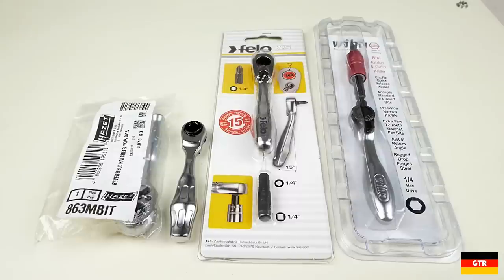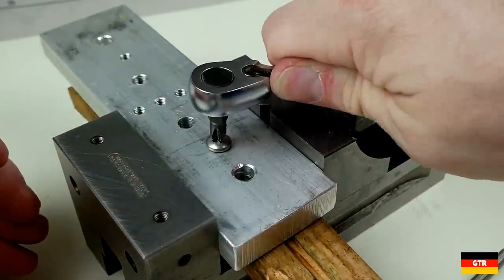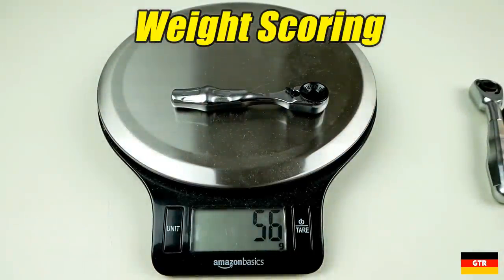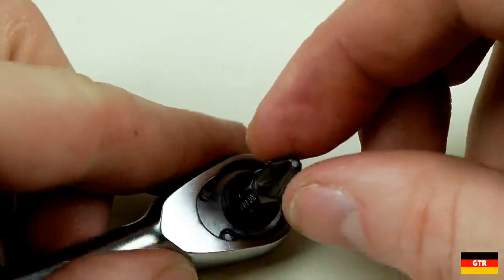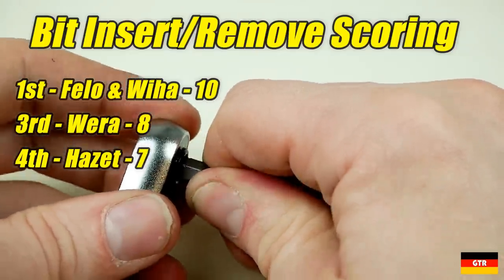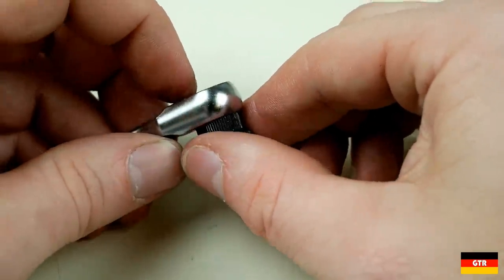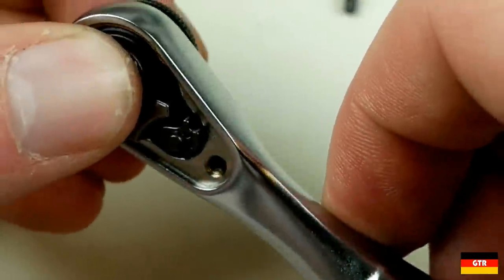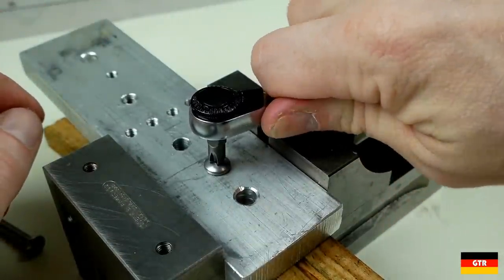Bit Ratchet Showdown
Today we have the Bit Ratchet showdown, with candidates from Felo, Wera, Hazet and Wiha.

Wiha 38060 (Amazon)